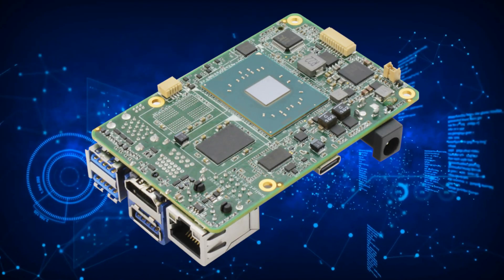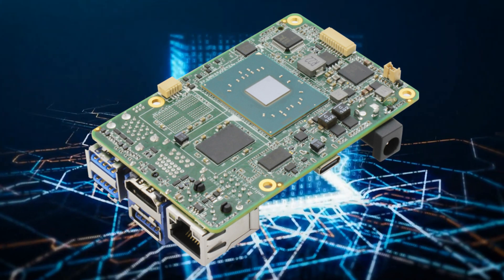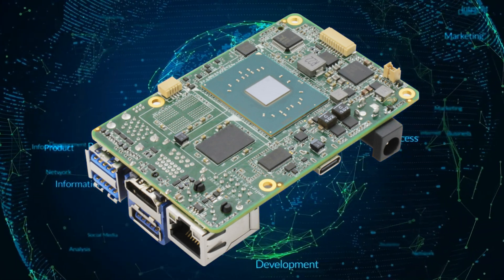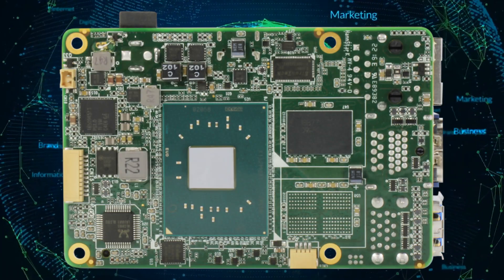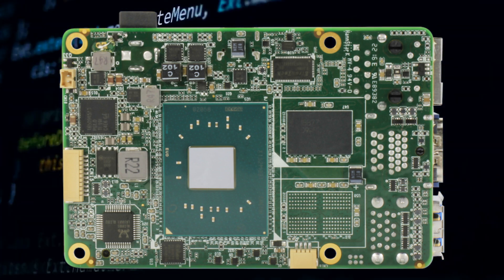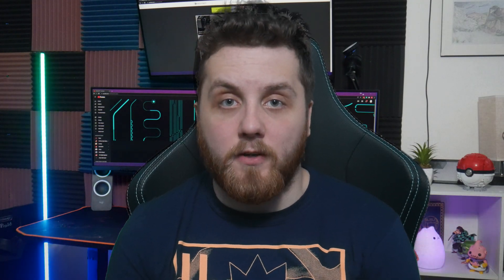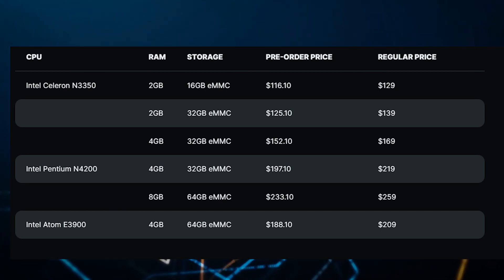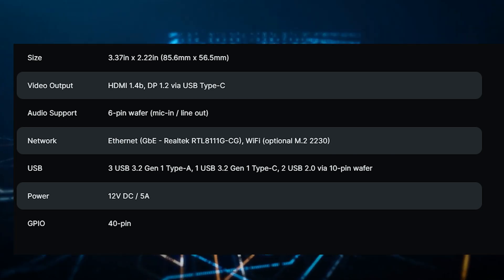UP 4000, an Intel-based Raspberry Pi alternative is currently available for around $116